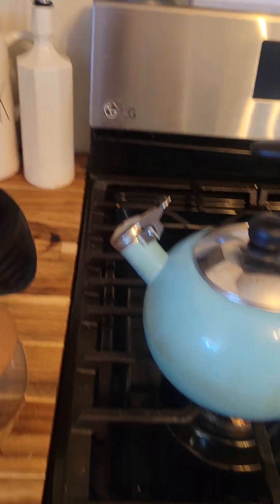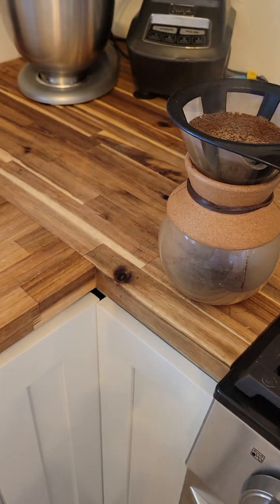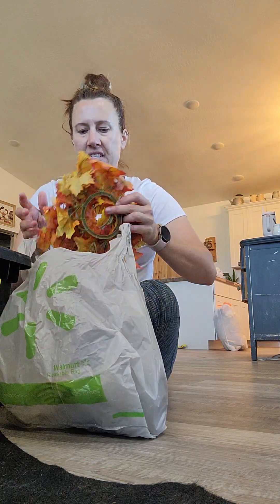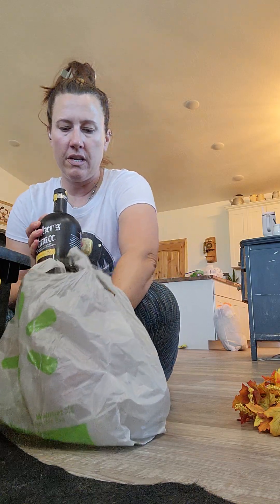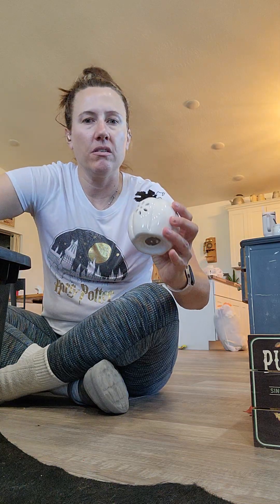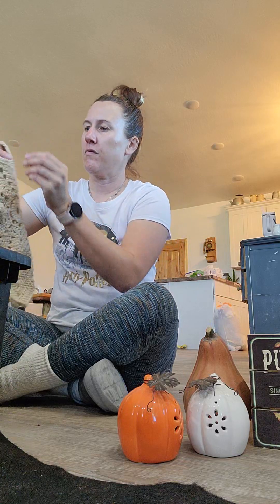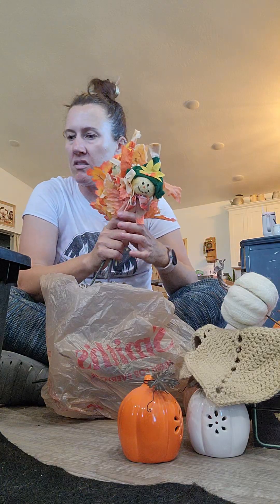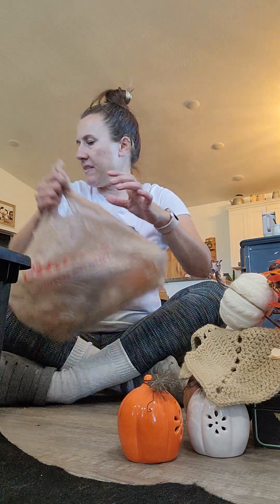It's Fall Time!! 🍂🍁🎃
My favorite time of the year is upon us and I am going to indulge in all things!!